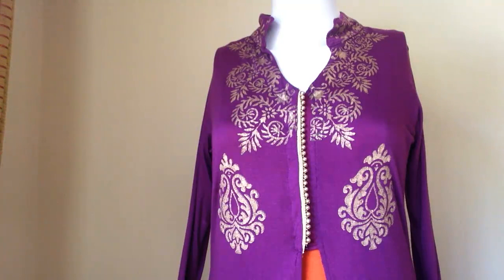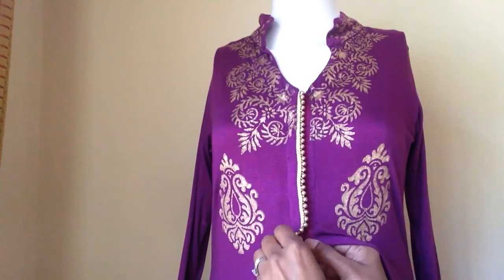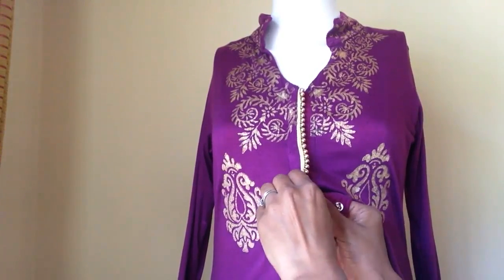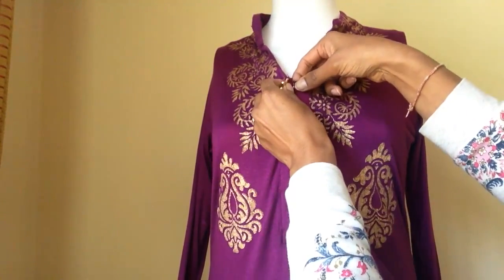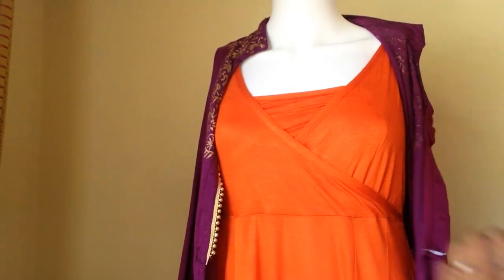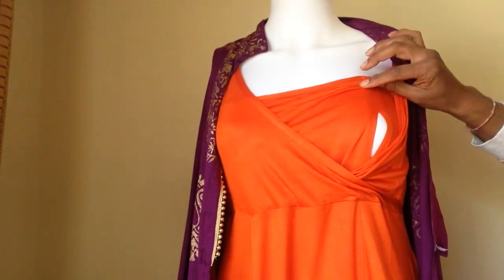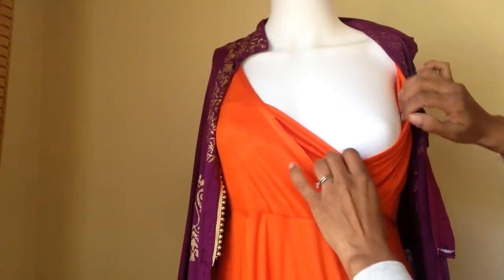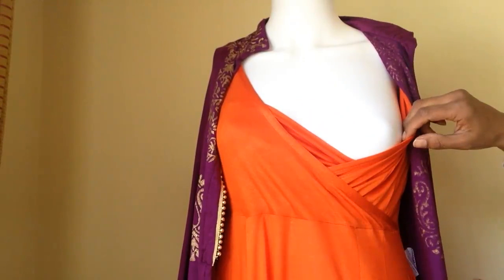purple nursing anarkali demo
demo of the bebstyle.com purrple outfit showing the hidden discreet nursing features